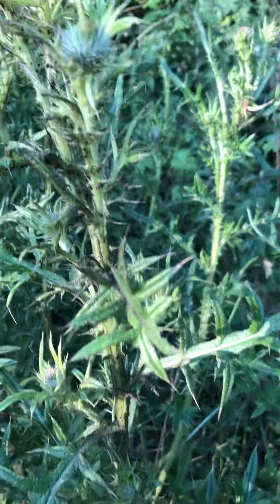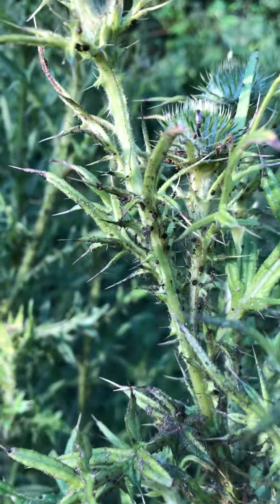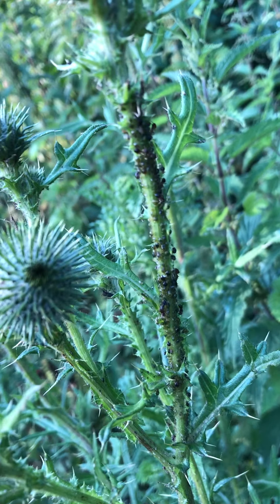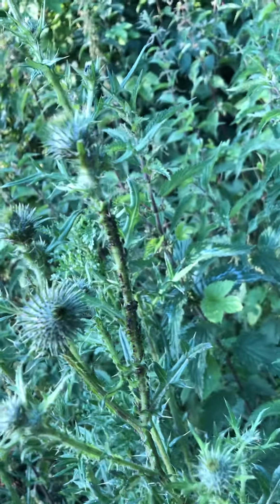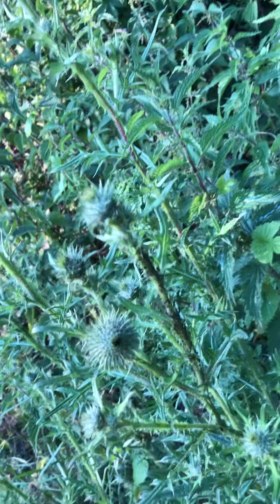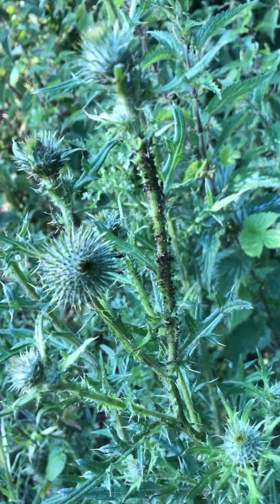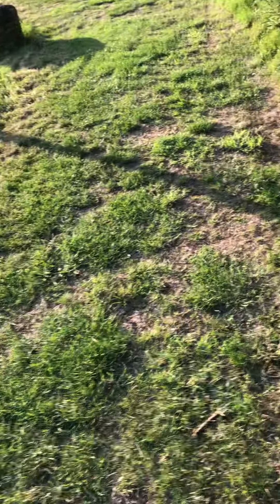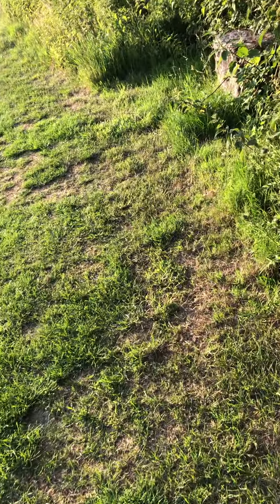56. Aphids & phloem